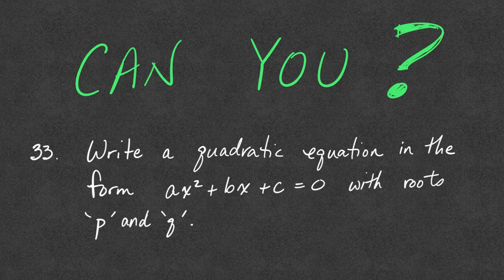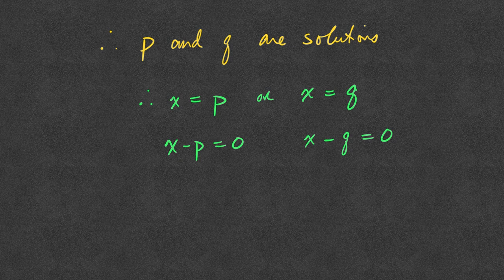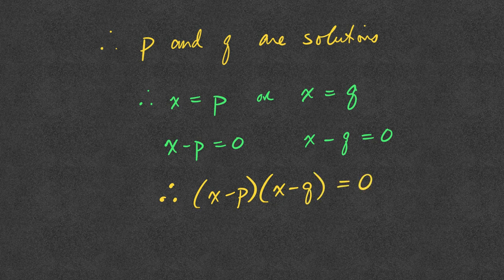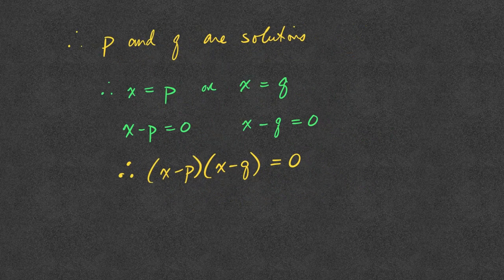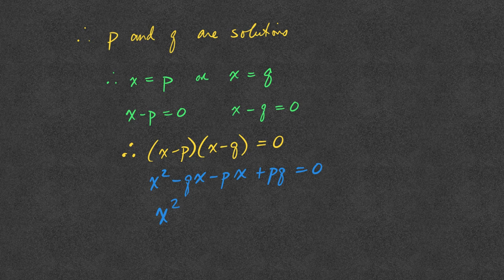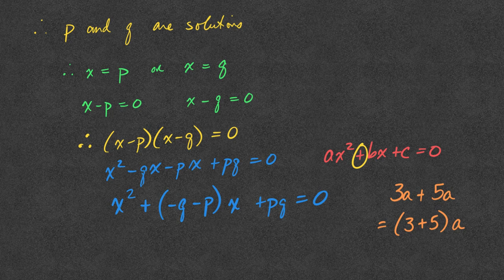Can you create the equation???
This is a solution to 2D 34 #33.  I hope it helps!